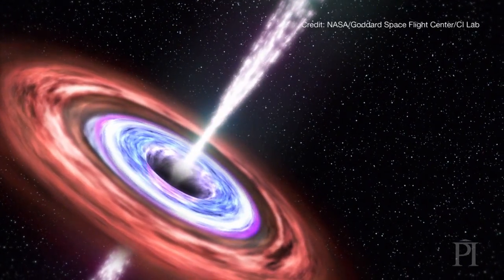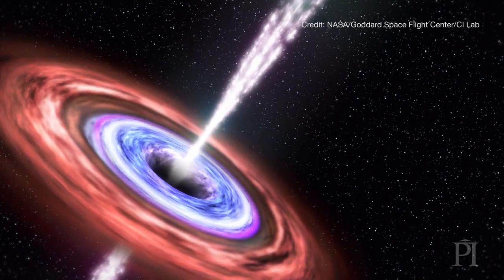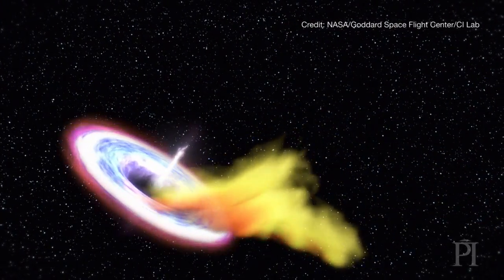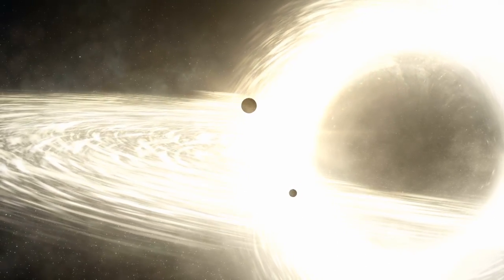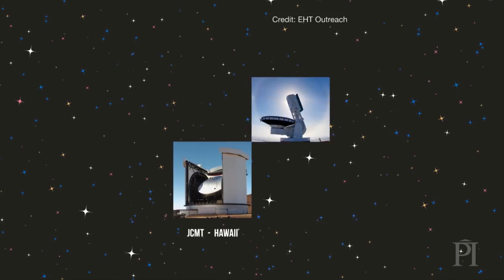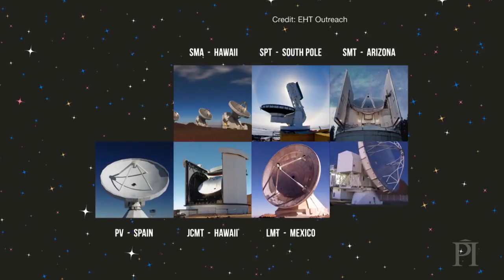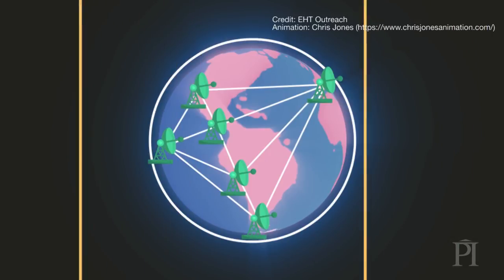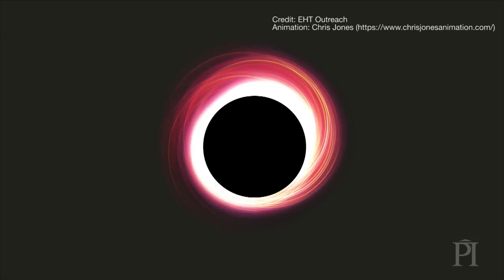Images from the Edge of Spacetime: Public Webcast Trailer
During his free, live webcast on Oct. 3, Dr. Avery Broderick will provide a highly accessible and fascinating lecture on the Event Horizon Telescope (EHT), and international efforts to interpret horizon-resolving images of numerous supermassive black holes.